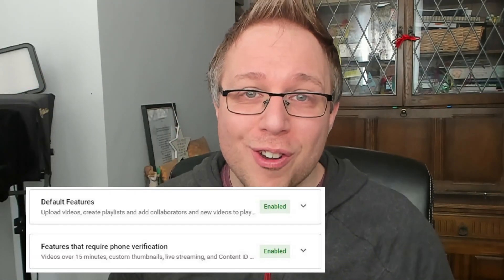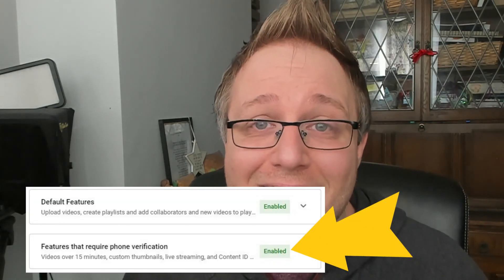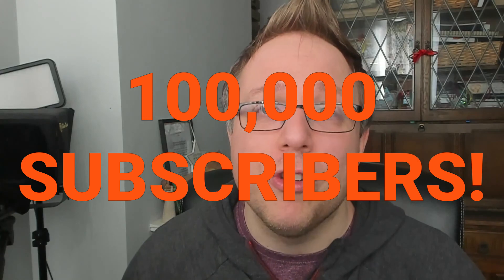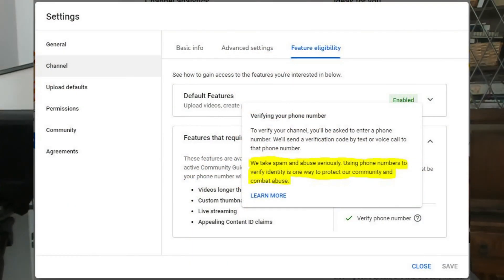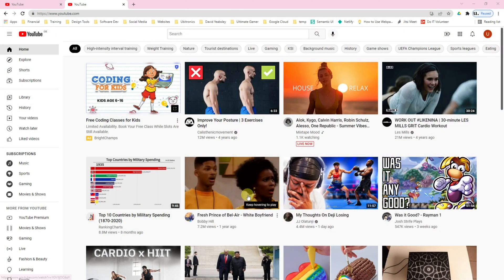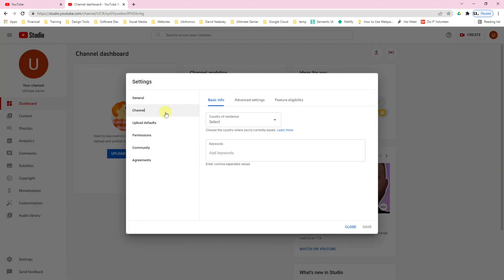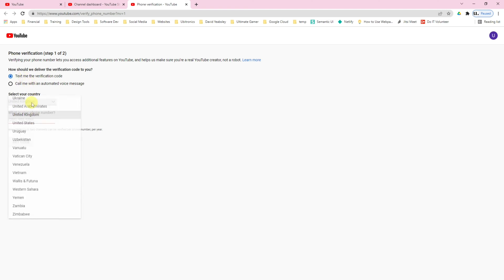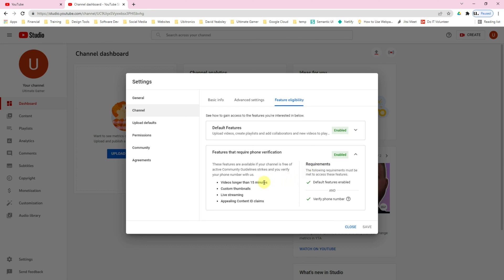YouTube Account Verification - How Do I Verify My YouTube Account?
How to verify your YouTube account when creating a new channel. This enables the upload of videos longer than 15 minutes, custom thumbnails, live streaming and the ability to appeal content ID claims. Without unlocking this feature, you are going to become very limited on your YouTube channel.

As we go through the video I explain what YouTube account verification is and why you should take the time to enable it. I show you how to enable the features using phone verification and by the end of the video you will be ready to finish setting up your YouTube channel.

TIME STAMPS:
0:00 Introduction
0:20 What is YouTube Account Verification?
1:25 Why Do I Need YouTube Account Verification?
2:30 How to Verify Your YouTube Account
3:44 Check You Have Been Successful

THIS CHANNEL:
Welcome to Ubitronics! On this channel I provide you with tutorials, how-to guides and information on free tools and open source software, specifically aimed at video creation for YouTuber's, brands and small businesses. I focus on programs that are free so content creators and side hustlers, just like you, can learn new skills without spending a single penny! The videos I offer give you the opportunity to use open source programs efficiently to produce equal results to paid software.

ABOUT THE VIDEO:
In this video I discuss what youtube account verification is, the difference between channel verification and why you should apply it to your account. In the second part of the video I show you exactly how to unlock all the features on your channel and verify your account.